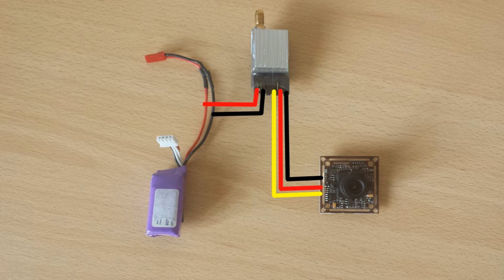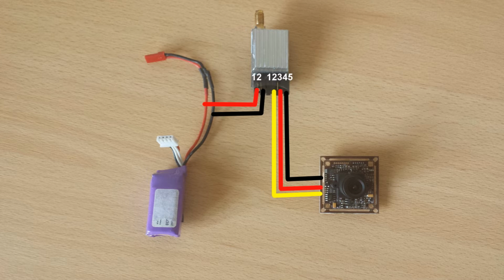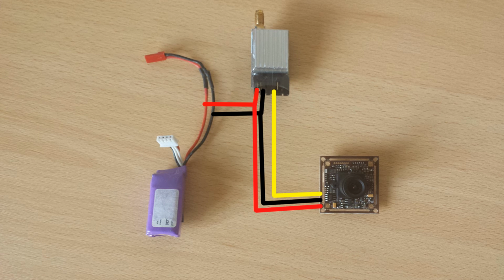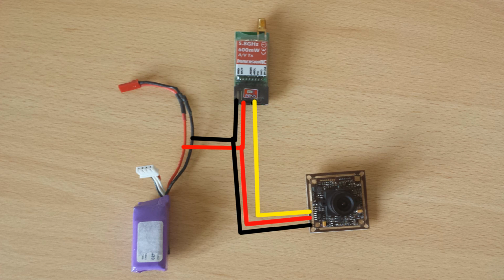Beginners Guide: How to wire your video transmitter to your camera. (Immersion and Boscam)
In this video you can see how to wire your video transmitter (vtx) to your camera. Both Immersion and Boscam are shown.